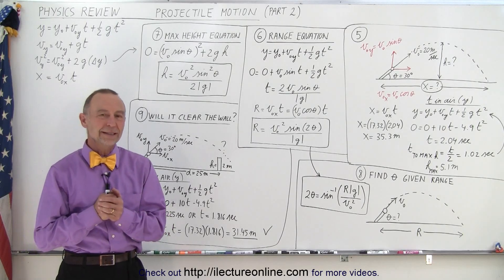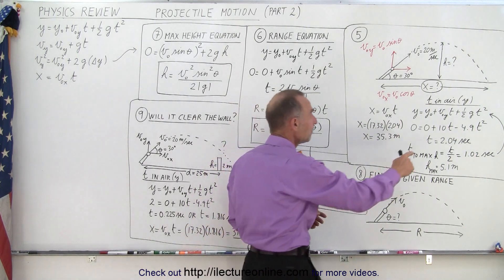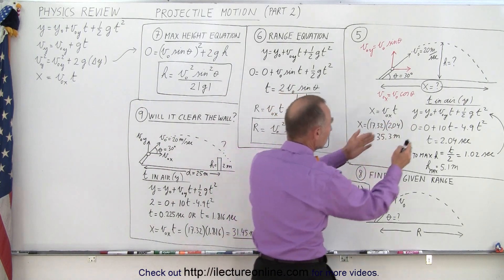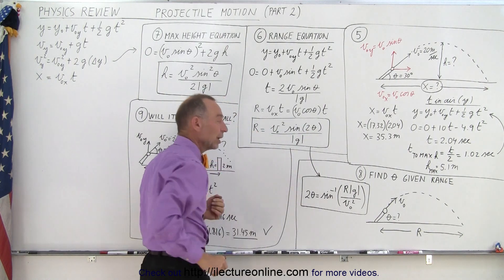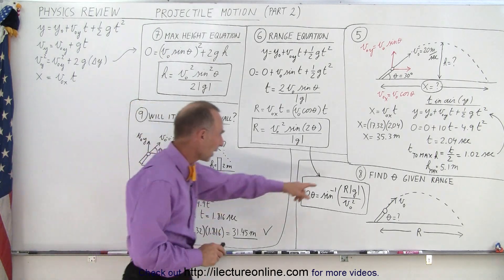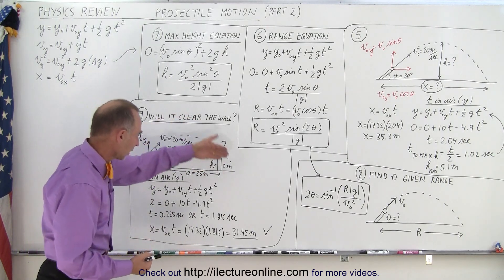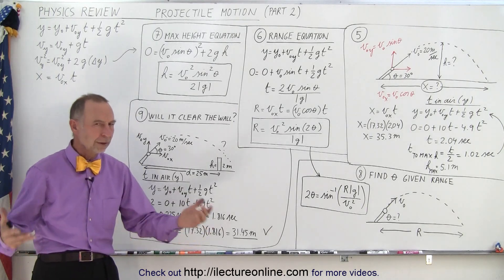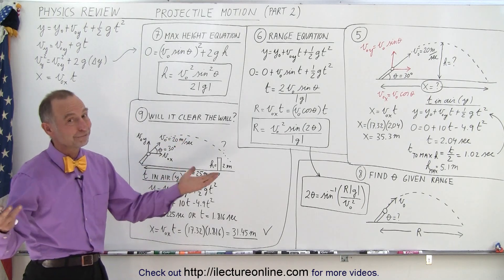Physics Review: Projectile Motion (Part 2 of 2)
(Part 2) We will learn how to review and study for a test so we can quickly solve h=?, R=?, t=?, theta=? of these typical variations of launching a projectile from ground level.

Title seach on other plateforms:  Physics Review: Projectile Motion (Part 1)

Title search on other plateforms:  Physics Review: The Inclined Plane (Find Acceleration, a=?)